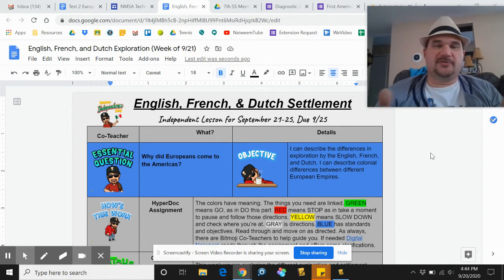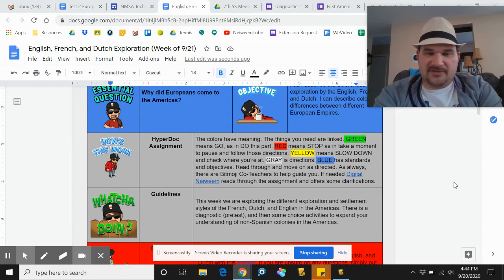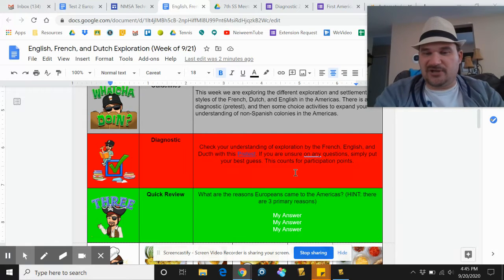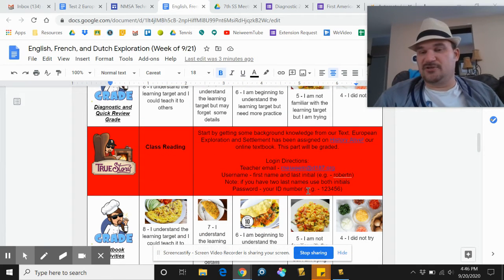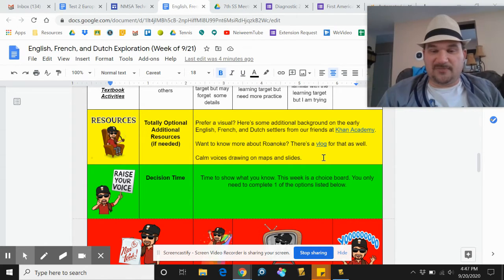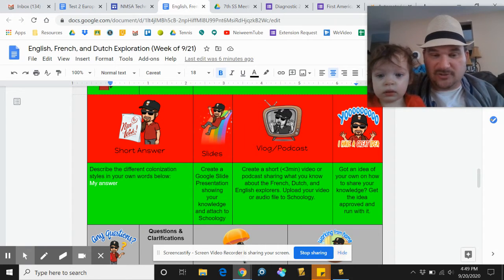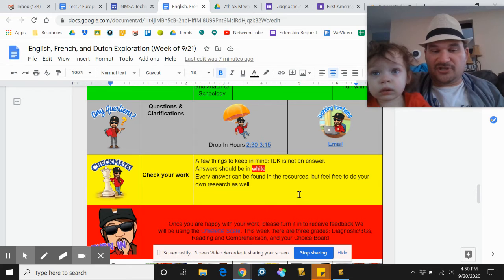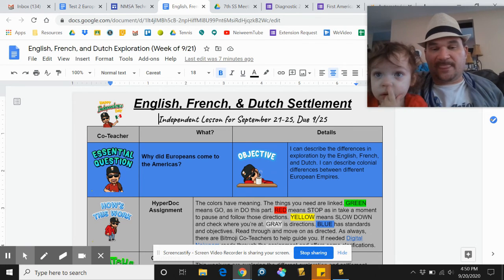September 21-25 Independent Lesson Explanation